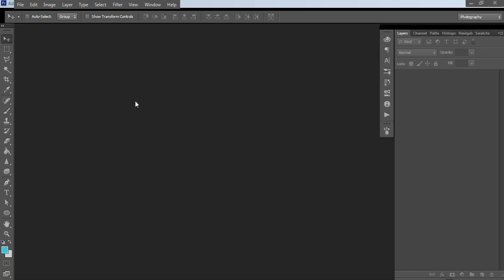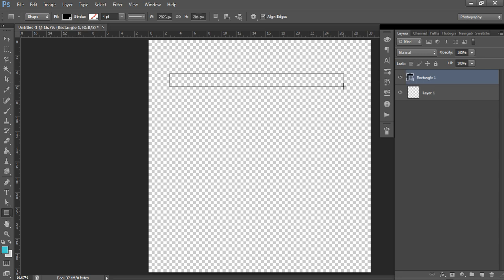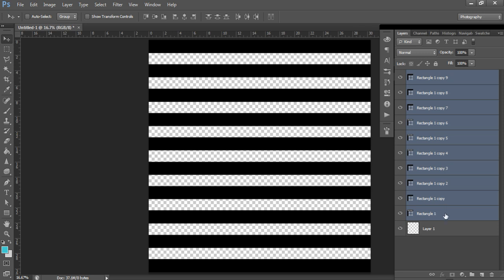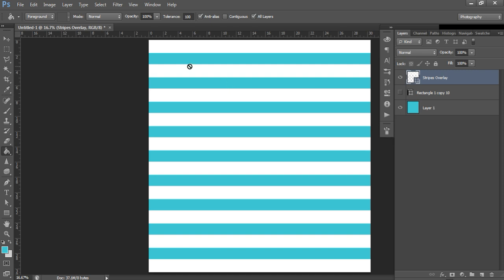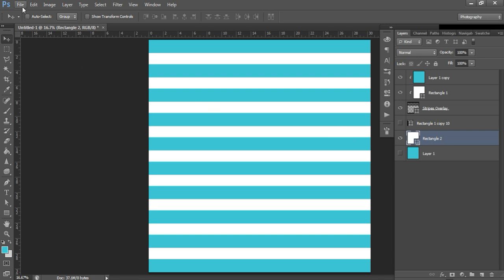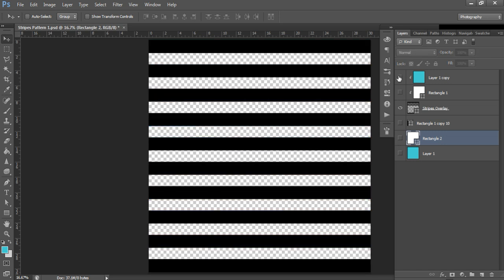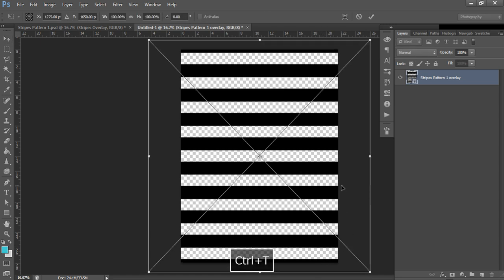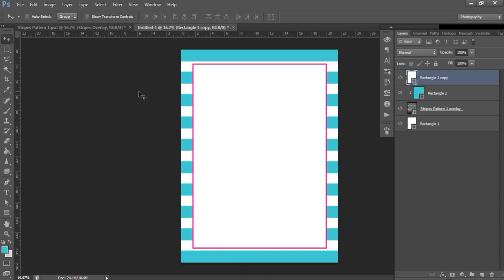How to make a horizontal stripes pattern in photoshop tutorial by allaboutthehouse printables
This video tutorial is a sample from my ecourse:
How to make patterns in Photoshop and monetize your designs:

In the ecourse I'll teach you how to:
- Make patterns in Photoshop
- Choose colors
- Create products using your patterns
- Package your products into collections your customers will LOVE
- And sell them to make $$$!

Here's all of the things I'll teach you in this ecourse:

PART 1: STEP-BY-STEP PATTERN TUTORIALS including:
- How to make repeating patterns
- How to make dots & polka dots
- 3 Different ways to make chevrons
- How to make a herringbone pattern
- Creating an up and down pattern
- Using 1 shape to make 5 different patterns (all in under 10 minutes!)
- How to make stripes
- Gingham
- Checkerboard pattern
- Sunray
- Heart patterns
- Wavy patterns
- Quatrefoil
- Diamond, grid and lattice patterns
- Stars
- Confetti dot
- How to make a pattern with words
- How to make a pattern with words using the circle text tool
- Repeating triangles/bunting pattern
- Using the line tool
- Combining 2 patterns to create 1 pattern
- Using angles to add interest to your designs
- Using clipart (and other pre-made graphics) to make patterns

PART 2: CREATING DIFFERENT COLORWAYS FOR YOUR DESIGNS
- How to make a pattern overlay white
- 3 quick colors variations of the one pattern -using the same colors
- How to make multi-colored patterns (with as many colors as you like!) (5 methods)
- How to quickly make pastel patterns
- 3 Different ways to create ombre patterns

PART 3: HOW TO MAKE PATTERN COLLECTIONS
- Where to Start (and printable worksheets!)
- Types of Pattern Collections
- Other things to consider when creating pattern collections
- How many patterns should be in a collection?
- What page/template size should I use? And how to resize a pattern
- How to Choose Colors, Color Combinations (plus my favorite color inspiration tools)
- How to Make a Color Chart (plus a video tutorial)
- How to quickly make rainbow coloured digital paper packs
- What file format should you use? (Preparing your files for sale)
- Creating Preview Images for Your Products

PART 4: HOW TO USE THE PATTERNS YOU MAKE
- 100 Ways to use your pattern designs
- How to create a product on Zazzle using your designs (and a video tutorial)

PART 5: SPEEDING UPYOUR WORKFLOW
- My Designer Resources eBook (where I share all my favorite resources & secrets!)
- How to save a ton of $$$ when buying designer resources
- BONUS: My Email Swipe Files (including how to ask for a discount!)
- Types of licences (and which one to look for when buying resources)
- Where to find and how to use actions to quickly create digital patterns (plus a video tutorial)
- Batching Repeat Tasks
- Organizing Your Ideas, Workflow, Digital Files, Naming & Backing Up Files (Plus video tutorial on how to back up Photoshop files)

PART 6: MONETIZING YOUR PATTERN DESIGNS
- Setting a price for your designs (plus pricing custom orders)
- How to bundle your products for maximum profits
- How to make preview images for bundles (2 different ways) (video tutorials)
- The Art of the Upsell
- Where to Sell Your Patterns
- Choosing an instant download file delivery service (so you can make money on auto-pilot!)
- How to set up instant downloads for digital products (when selling via Etsy)
- Choosing product categories, writing product descriptions, essential information your website or - Etsy shop needs (plus detailed video tutorial)
- Should you accept custom orders & rush orders?
- How to create a subscription for your products
- Using your patterns to create fabric

You can also find me:
Etsy digital paper shop and pre-made pattern templates for your to quickly customise!